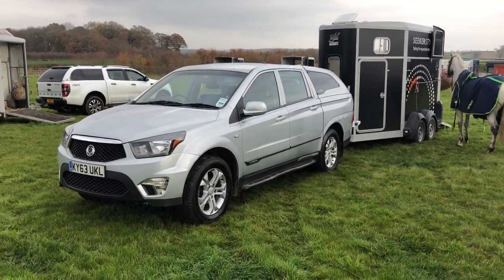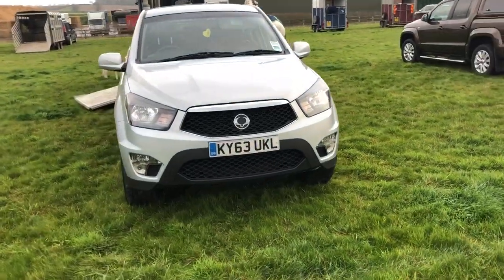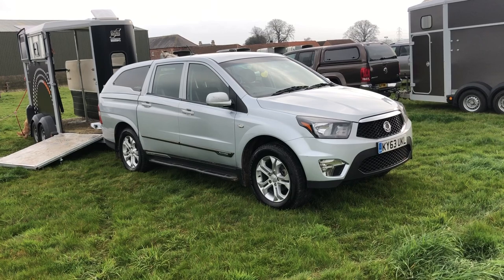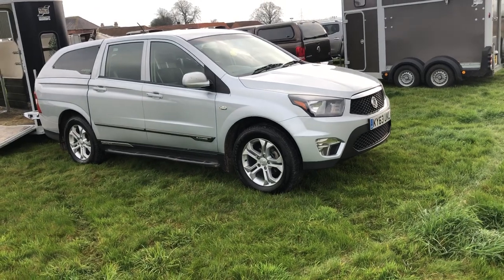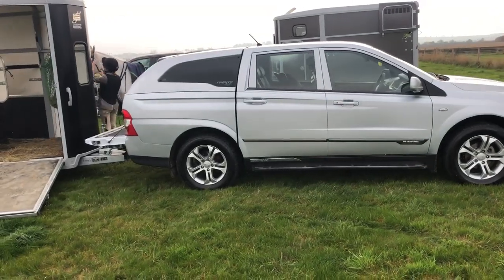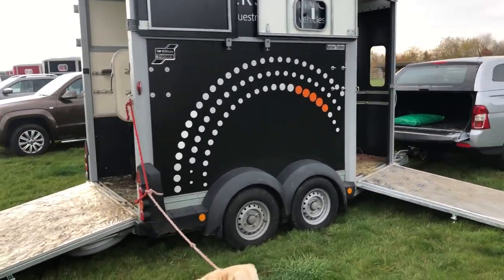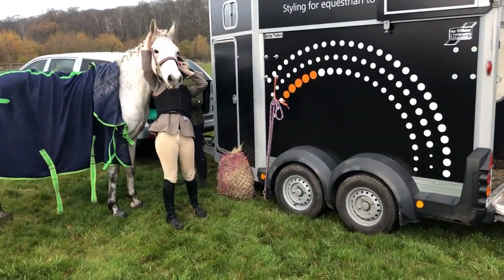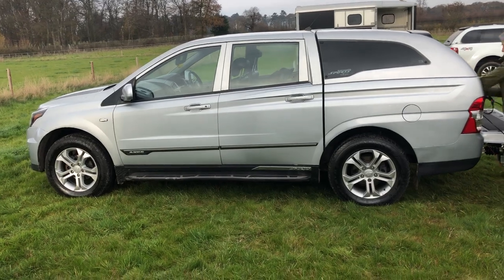Seeker styling OFFER a ssyangyong Korrando sport pick up 8995 plus vat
53000 miles full dealer history with reverse camera and sat nav full leather towing capability 2.7 ton  and comes with a 12 months warranty